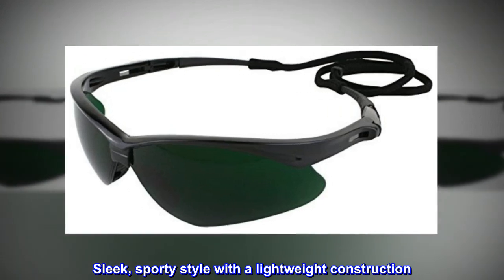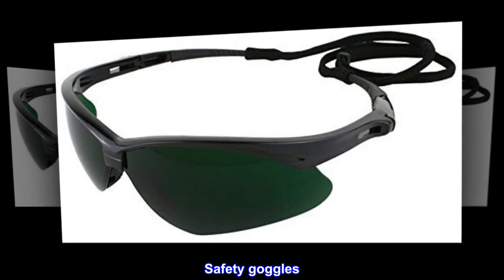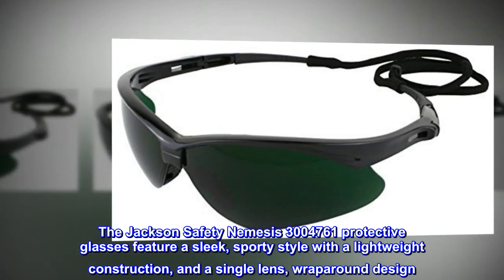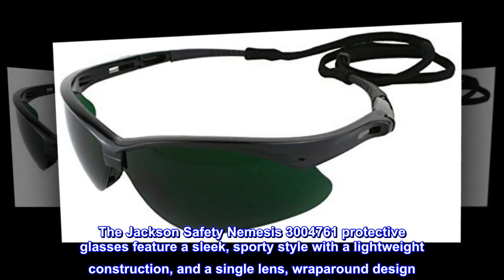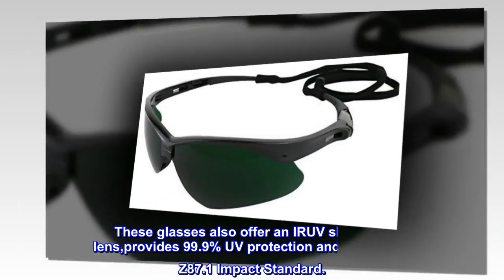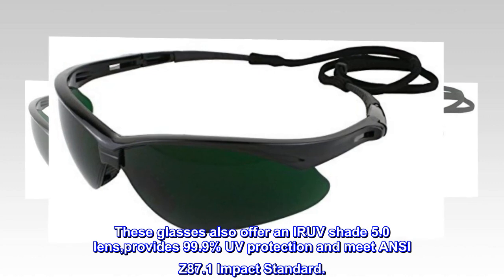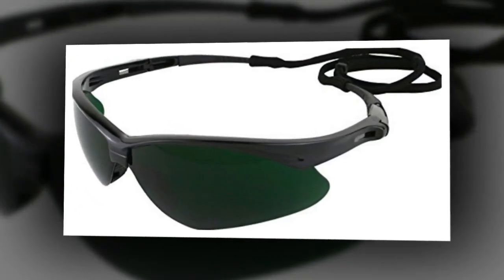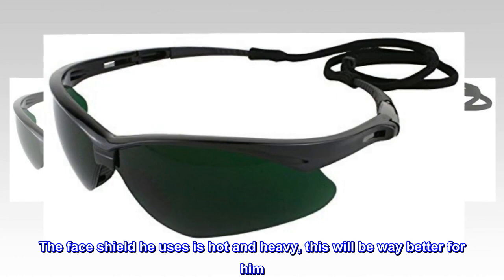Jackson Safety 25671 Nemesis Shade 5.0 Safety Glasses Black, 10" x 7" x 4"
Sleek, sporty style with a lightweight construction
Black frame, green IRUV shade 5.0 lens
Safety goggles
Unit count: 1.0
The Jackson Safety Nemesis 3004761 protective glasses feature a sleek, sporty style with a lightweight construction, and a single lens, wraparound design. The soft touch temples add comfort, making it easy to wear these glasses all-day long. These glasses also offer an IRUV shade 5.0 lens,provides 99.9% UV protection and meet ANSI Z87.1 Impact Standard.

Great product, I’m happy I got it
I purchased this for my cousin who lives in the Caribbean. The face shield he uses is hot and heavy, this will be way better for him